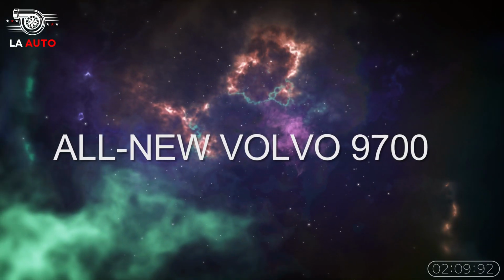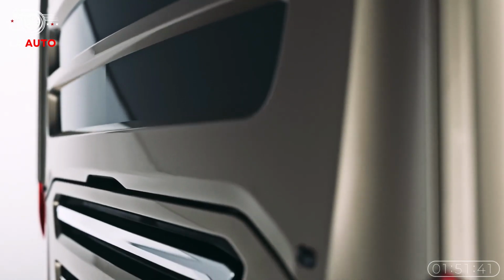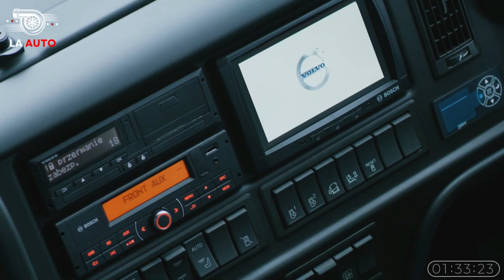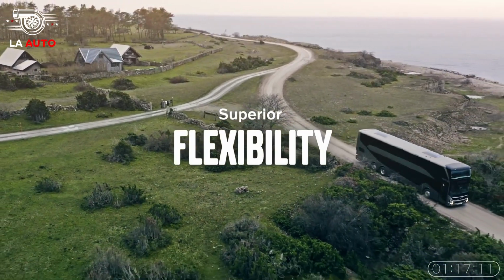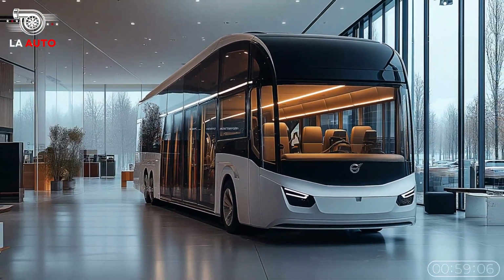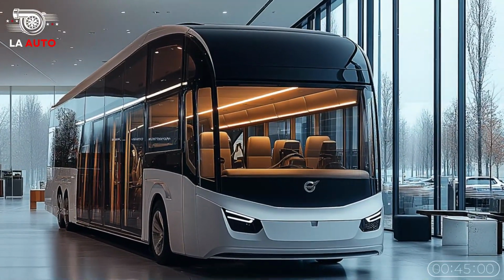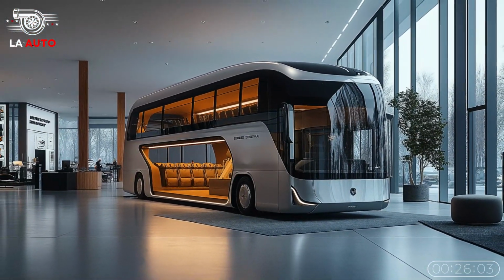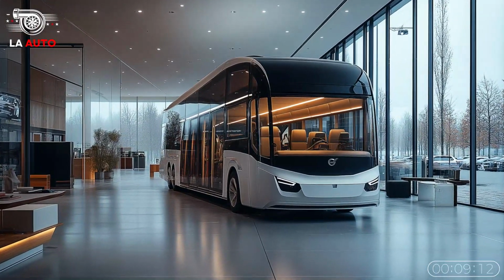All-New Volvo 9700 | Luxury, Performance & Safety in One Epic Coach!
Discover the Volvo 9700, a top-tier luxury coach designed for ultimate comfort, performance, and safety. In this video, we dive deep into its sleek design, powerful engine, advanced safety features, and cutting-edge technology. Whether you're a tour operator or a passenger, find out why the Volvo 9700 stands out in the world of long-distance travel. Watch now to explore what makes this coach a true leader in its class!

The Volvo 9700 is a top-of-the-line coach designed for long-distance travel and comfort. Known for its sleek design and advanced technology, this vehicle is a favorite among tour operators and transport companies. In this video, we'll explore what makes the Volvo 9700 stand out in the crowded market of luxury coaches.

The Volvo 9700 boasts a modern and aerodynamic design that not only looks good but also improves fuel efficiency. The spacious interior is designed with passenger comfort in mind, featuring ergonomic seats, ample legroom, and high-quality materials. We'll take a closer look at the seating arrangements, storage options, and overall cabin layout.

Under the hood, the Volvo 9700 is powered by a robust engine that delivers excellent performance while maintaining fuel efficiency. We'll discuss the engine specifications, transmission options, and how the coach performs on different terrains. Additionally, we'll highlight the vehicle's fuel-saving technologies and how they contribute to lower operating costs.

Safety is a top priority for Volvo, and the 9700 is no exception. This coach is equipped with a range of advanced safety features, including collision avoidance systems, lane-keeping assist, and emergency braking. We'll go over these features in detail and explain how they work to keep passengers safe on the road.

The Volvo 9700 comes with a host of modern technology features designed to enhance the travel experience. From infotainment systems to connectivity options, we'll explore the tech that makes this coach a smart choice for both drivers and passengers. We'll also look at the driver assistance systems that make long journeys more manageable.

In conclusion, the Volvo 9700 is a well-rounded luxury coach that offers a perfect blend of comfort, performance, and safety. Whether you're a tour operator looking for a reliable vehicle or a passenger seeking a comfortable ride, the Volvo 9700 is worth considering.

LA AUTO  - We are AUTO Motivated💡